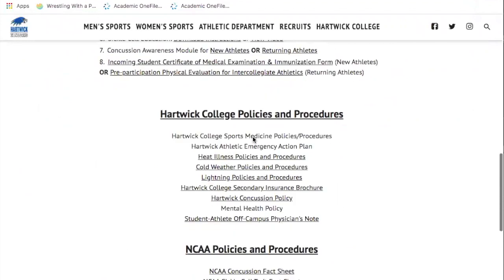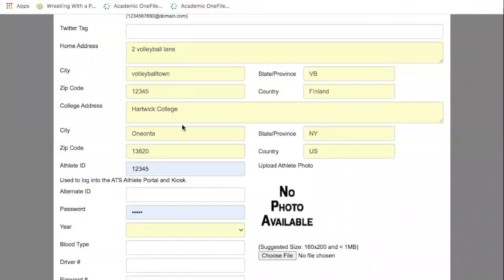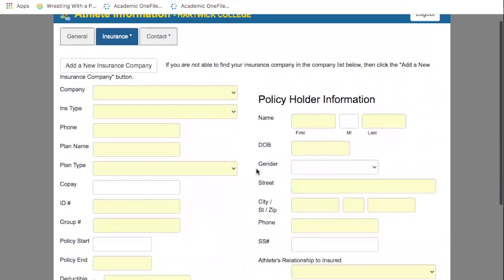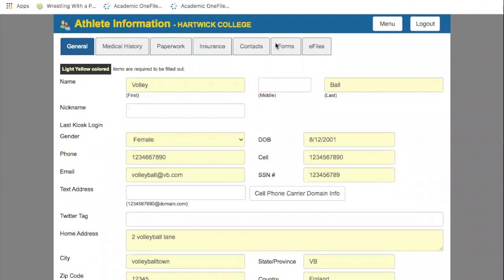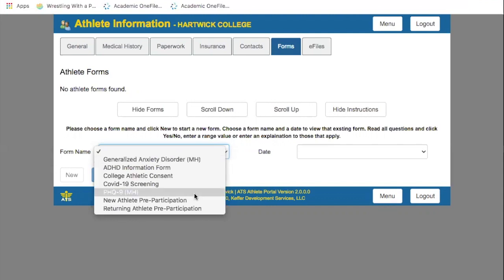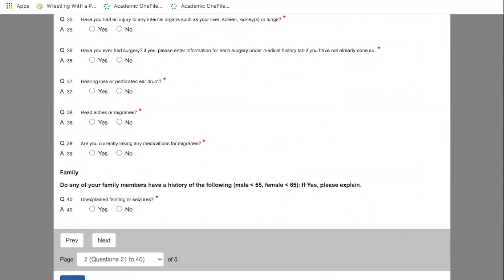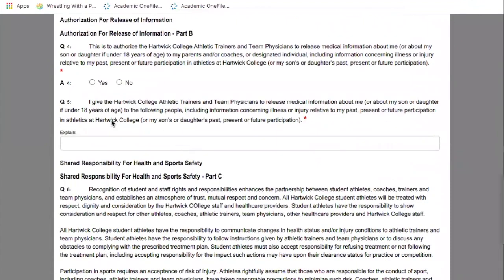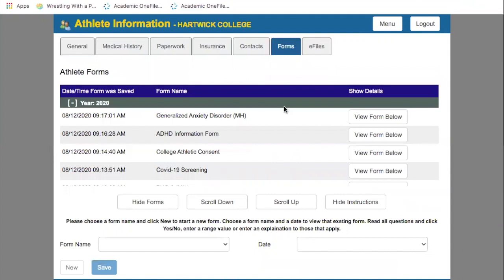New Student-Athlete ATS Video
This video is to help NEW Hartwick College student-athletes to start an ATS account and complete all necessary paperwork.